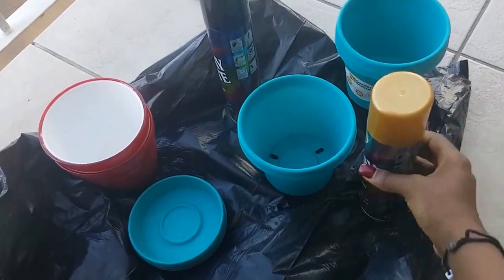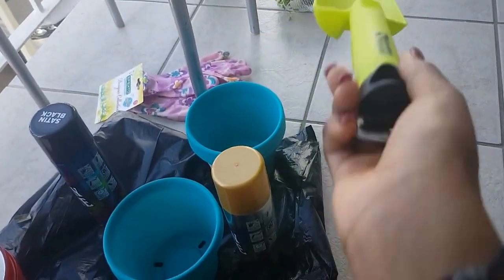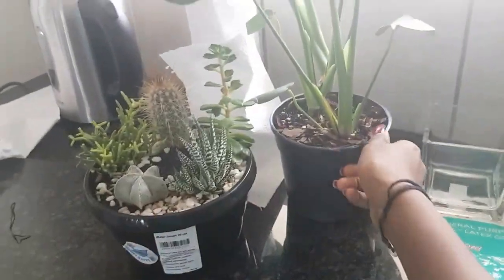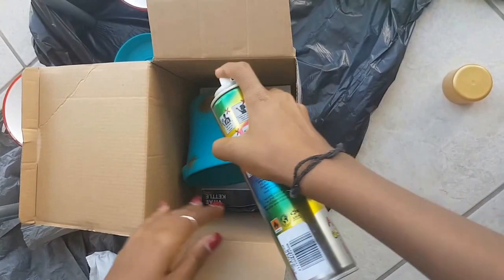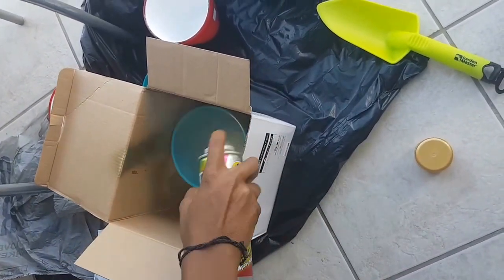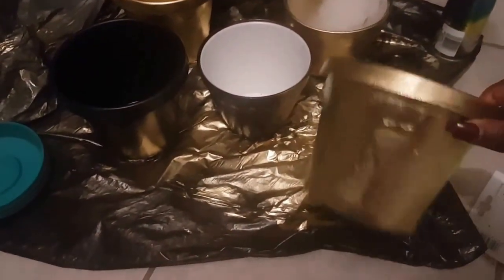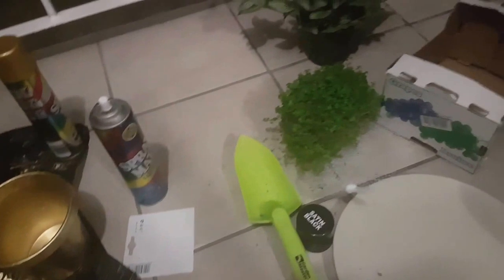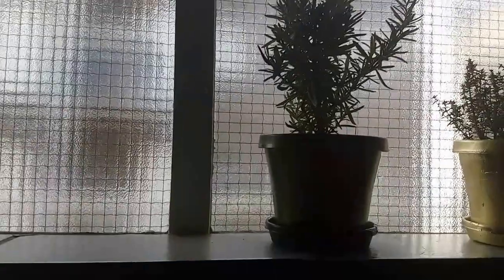DIY PINTREST INSPIRED POT PLANTS || SOUTH AFRICAN YOUTUBER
Hi guys, so I have been meaning to do lots of DIY for my new place and I am happy to say that it has kicked off. In this video I am DIYing my pot plants. Enjoy!

1.Blue pot plants

2.Orange pot plants
Got as a gift

3.Plants

Some from Builders Express and some from Montrose Nursery

4.Spray paint

ALSO WATCH